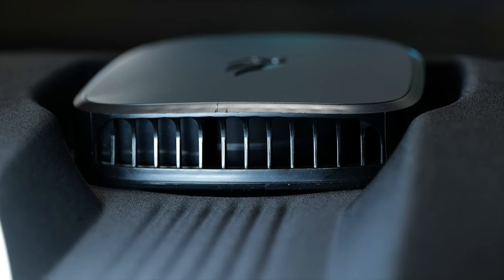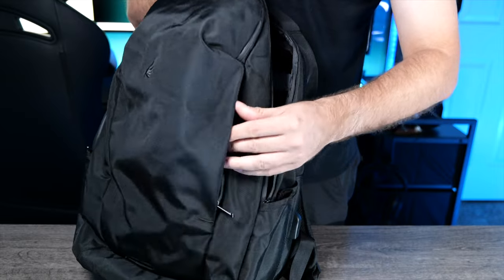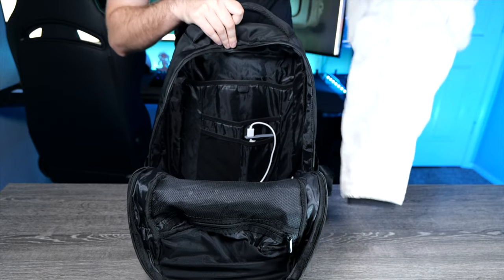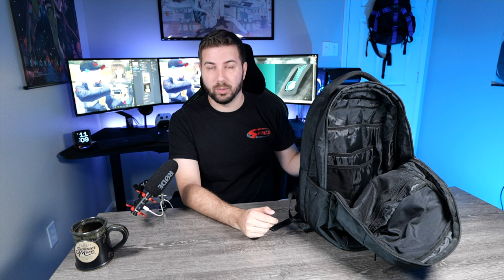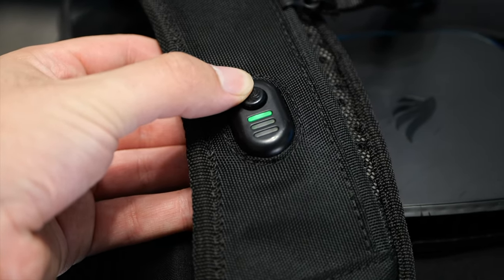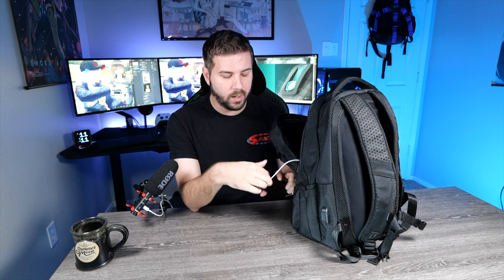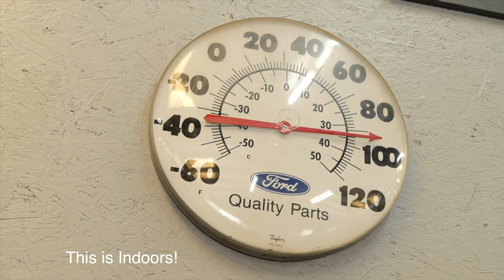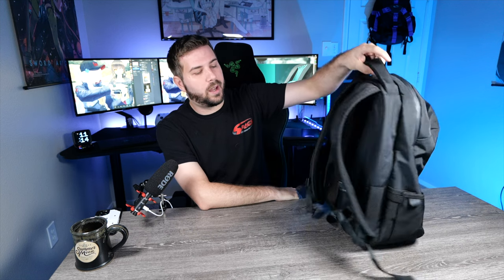V.I.T.L. 28L Cooling Backpack Review - POWERFUL Built-In Fan!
The VITL cooling backpack is definitely an outdoor dream-bag, keeping my sweaty back dry even in 100+ degree Texas weather. I'm impressed at how well it moves air, considering the bag is pressed up against your back. I didn't specifically mention in the video, but the back panel is VERY comfortable and didn't cause my back any discomfort during extended use. Thank's to V.I.T.L. For sending this one out!

Camera i use: Panasonic Lumix S5

Support me directly by tipping!